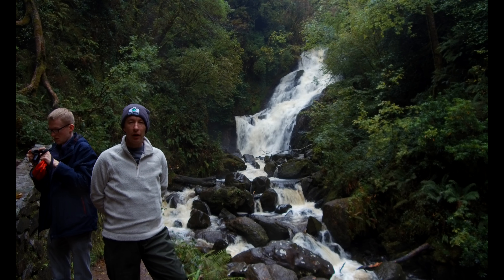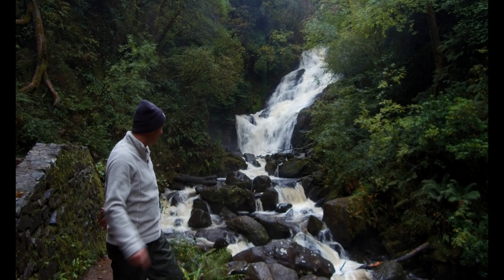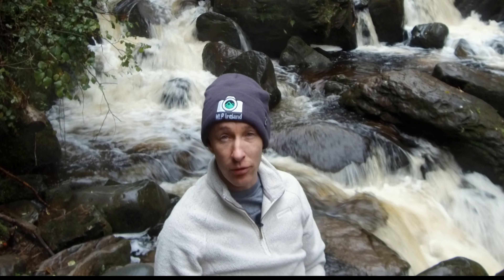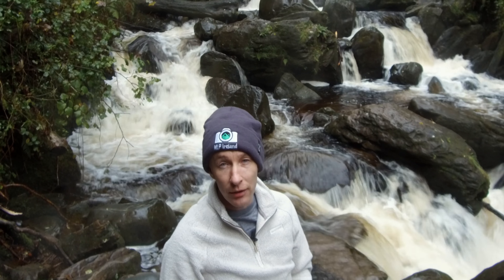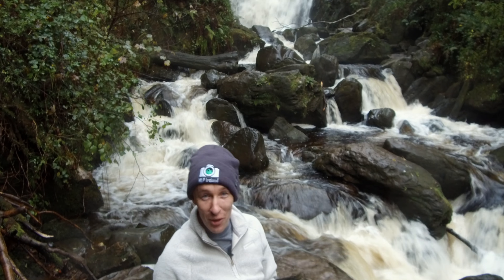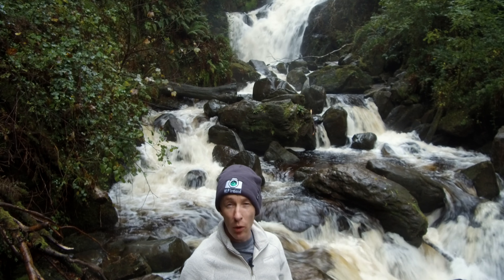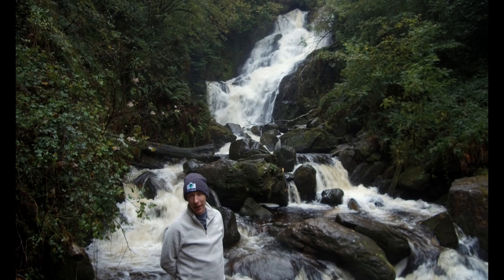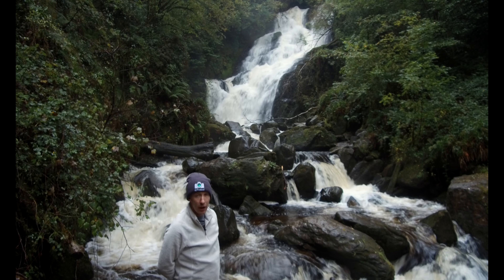PHOTOGRAPHY VLOG: EPISODE 18: TORC WATERFALL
Join me as I head to Torc Waterfall in the stunning Killarney National Park, I travelled there to get a photo for home, I had something specific in mind however the autumn colours weren't there.

I shot this the weekend before ex Hurricane Ophelia rolled in & I've no doubt the landscape has changed since I was there.

I did find a nice gem at the end, and I will travel back there again soon to try and get a shot, I just home its not damaged after the storm.

Canon 6D
Canon 16-35mm F4 IS USM L
Canon 24-105mm F4 IS USM L
Canon 70-200mm F4 IS USM L
Canon 50mm F1.8

Gopro Black 3+
DJI MAVIC PRO
DJI OSMO +
Canon g7x MkII

EGG TIMER :-)